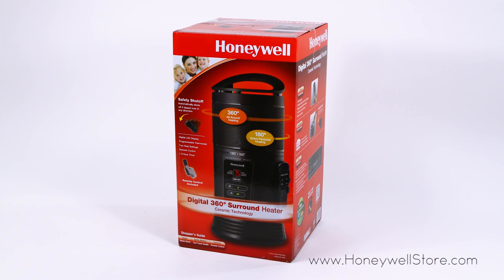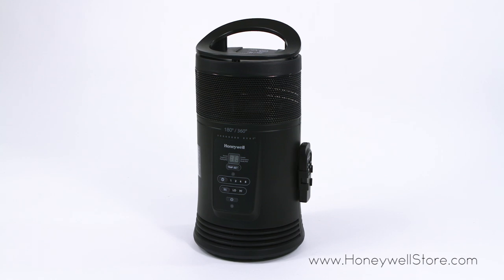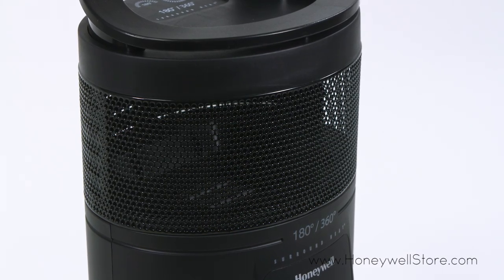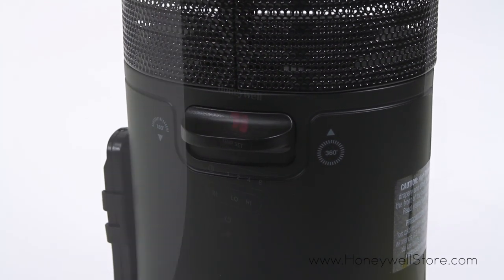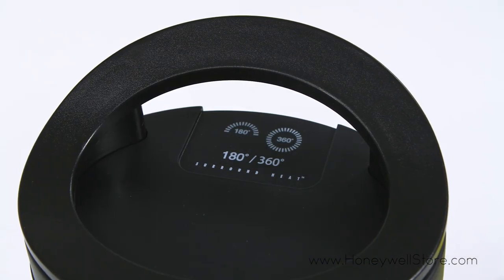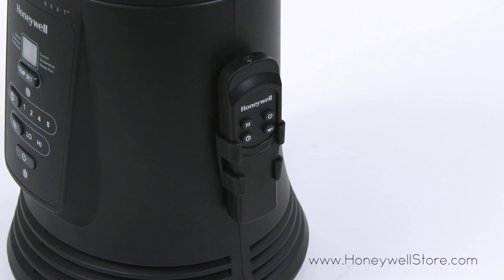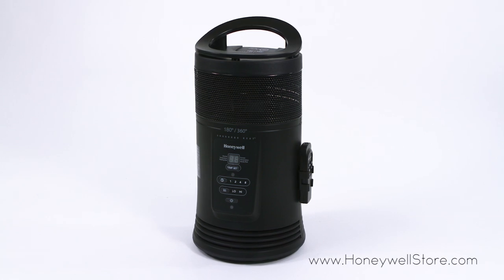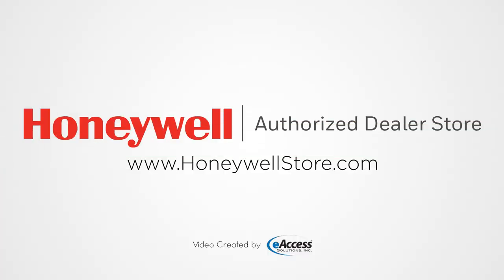Honeywell Ceramic Surround Whole Room Heater with Remote (HZ-445R)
The Honeywell HZ-445R Surround Heat Heater uses ceramic technology to provide comfortable, even heating for whole room and personal warmth. This Honeywell Heater includes Surround Heat technology that allows for all around heat output. The inclusion of a new 180 degree feature opens a myriad of options for owners to explore as they'll have access to directional heating. Additional features such as a Safety Tip Over Switch and a conveniently placed Cool Touch Carry Handle boost overall safety and mobility tenfold.